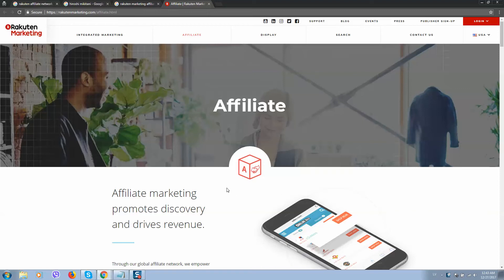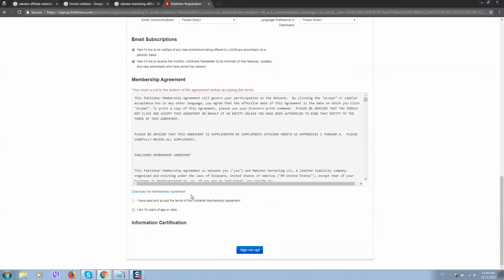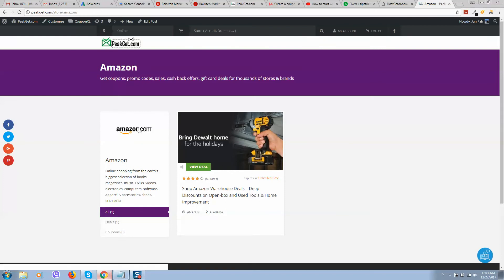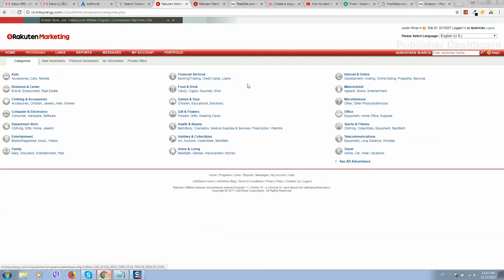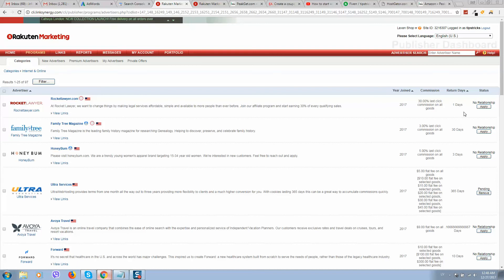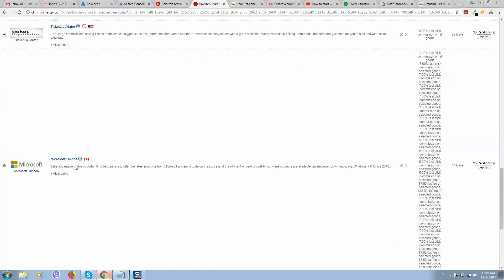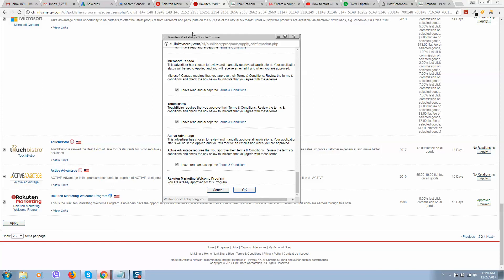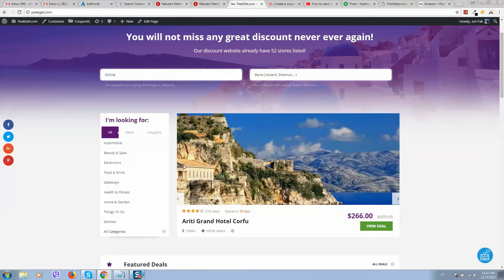Promoting affiliate products using rakuten | affiliate network rakuten affiliate earning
My name is Juri and I am WordPress developer.